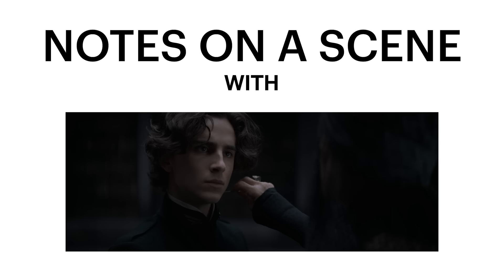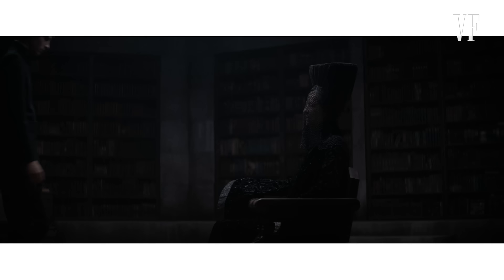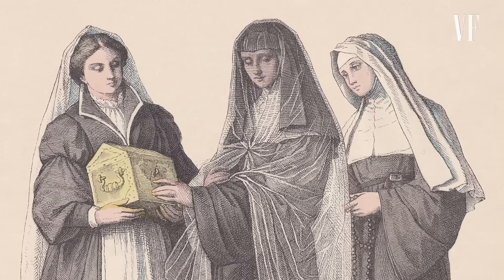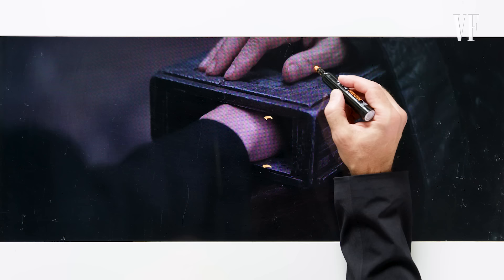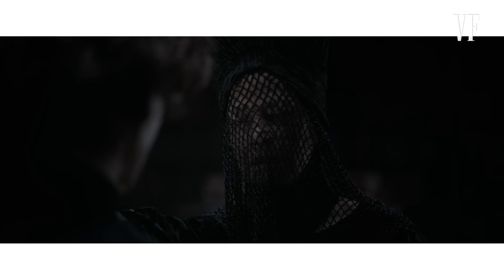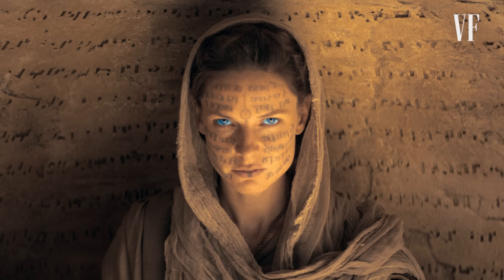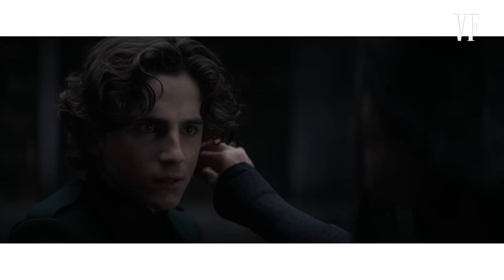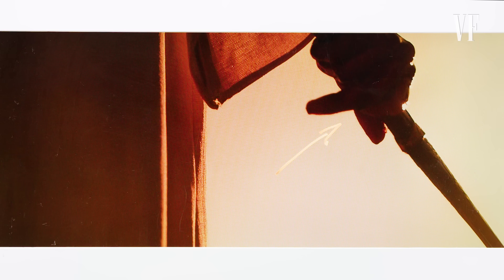‘Dune’ Director Denis Villeneuve Breaks Down a Scene | Vanity Fair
In this episode of "Notes on a Scene," 'Dune' director Denis Villeneuve breaks down the scene where Paul Atreides (Timothée Chalamet) is challenged to a test, the Gom Jabbar, to see if his humanity will overcomes his animal impulses. A poisoned needle is held to his neck to incentivize him to complete the test. Denis explains how he built such a tense scene with the layering of an ancient aesthetic and visual effects.

See DUNE in theaters beginning Friday, October 22.